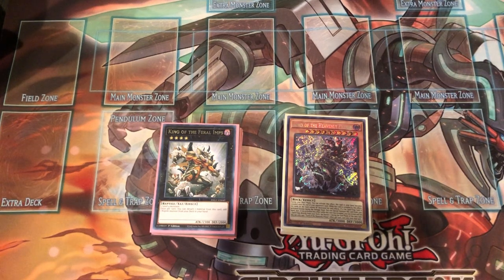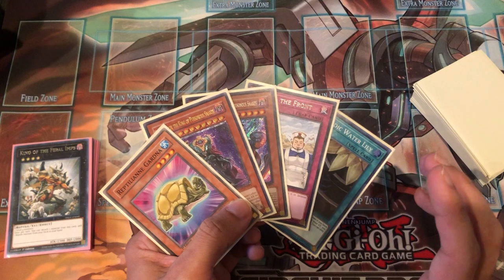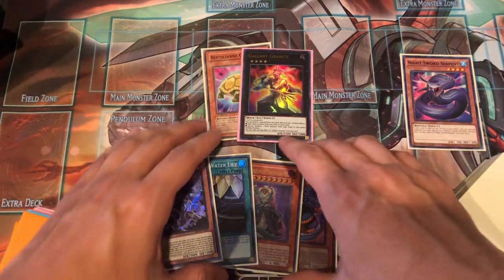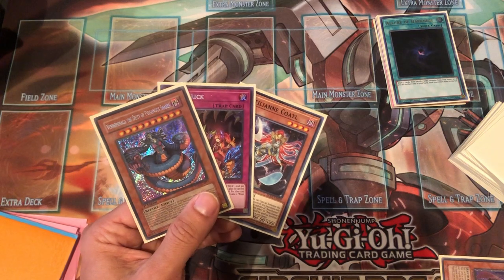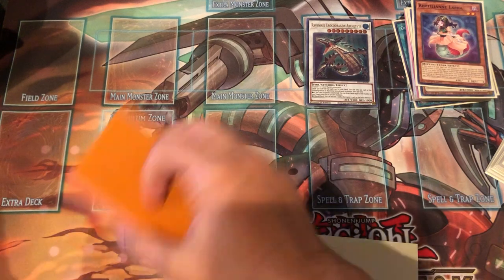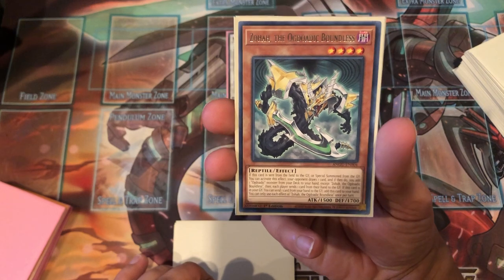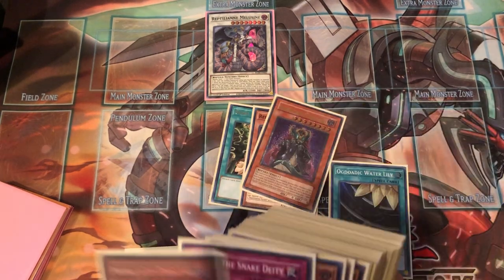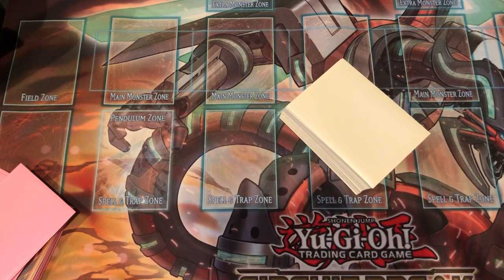Yugioh Vennominaga deck profile test hands and combos ft bahamut shark toadally awesome!!